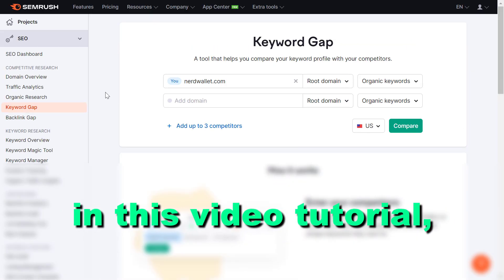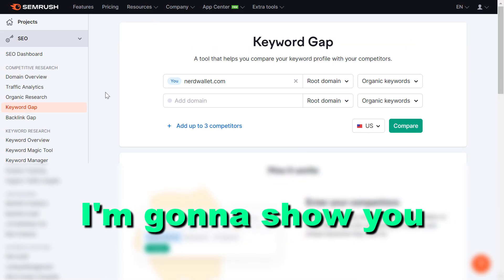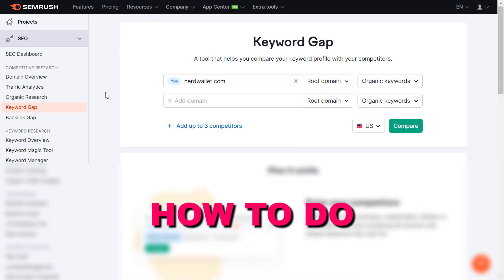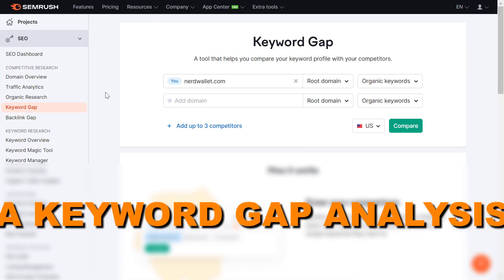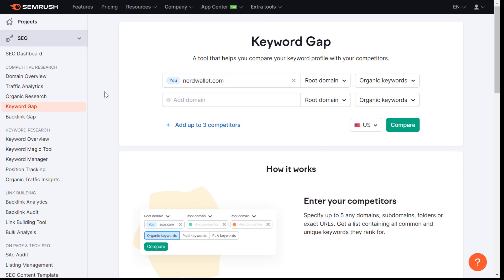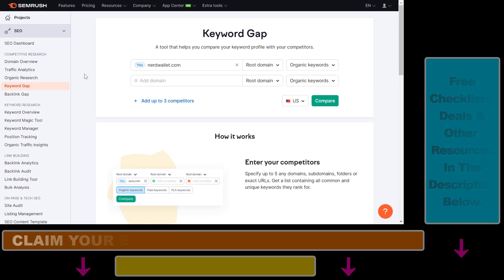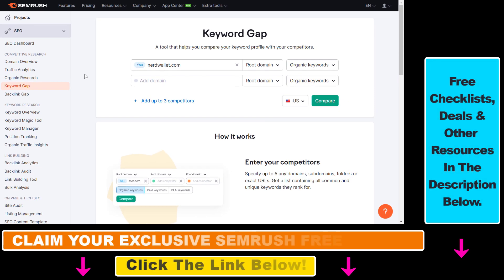How To Do A Keyword Gap Analysis? (Using Semrush)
Learn how to Do A Keyword Gap Analysis using Semrush SEO Keyword gap analysis tool.